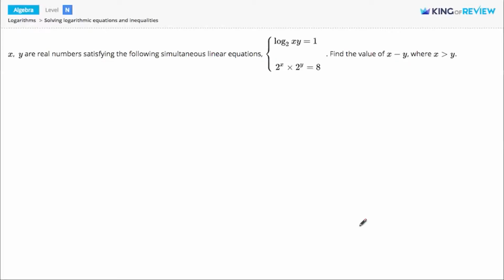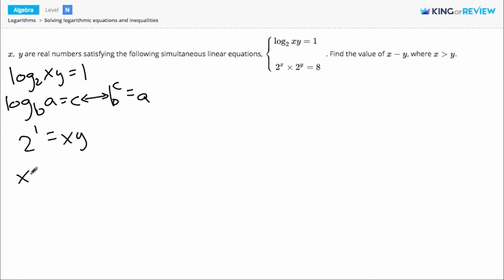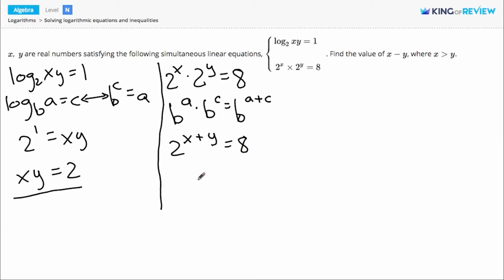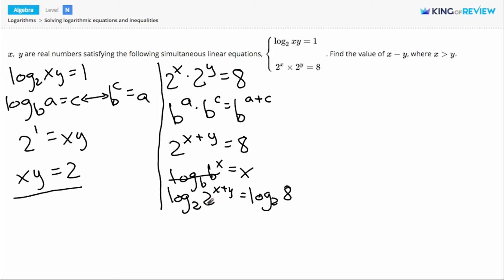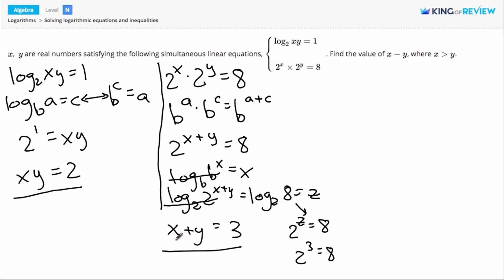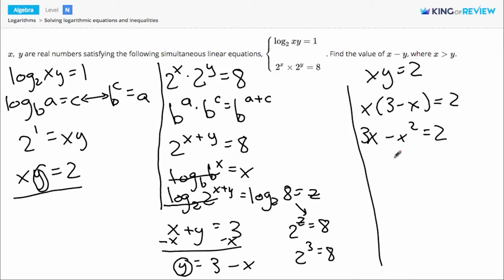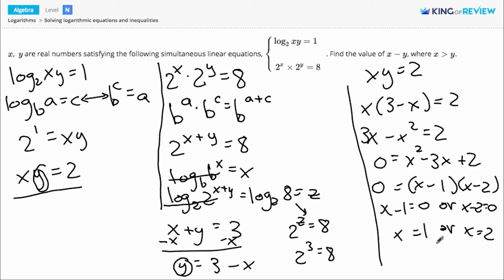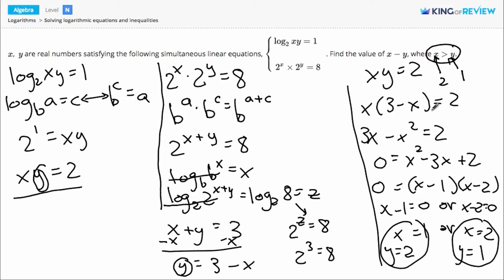[Algebra] 10.4 Solving logarithmic equations and inequalities (10.Logarithms)